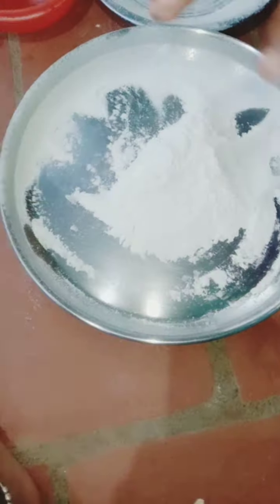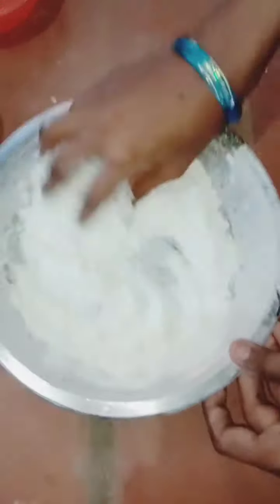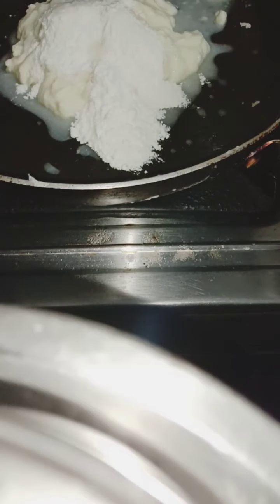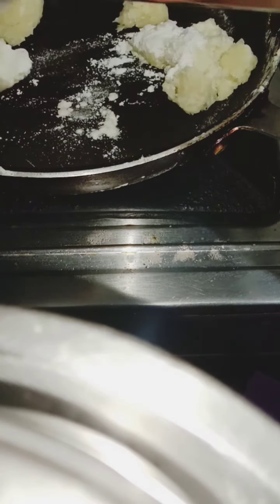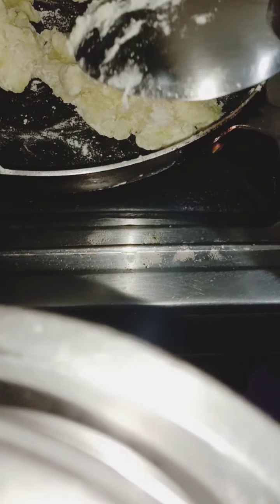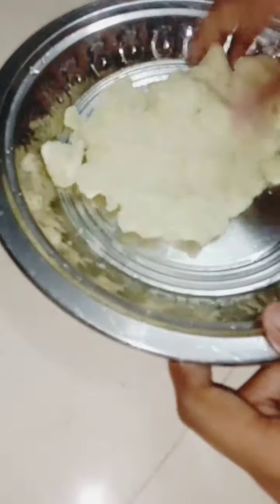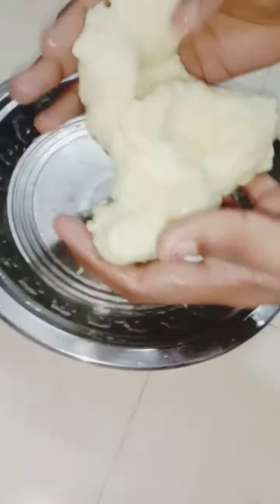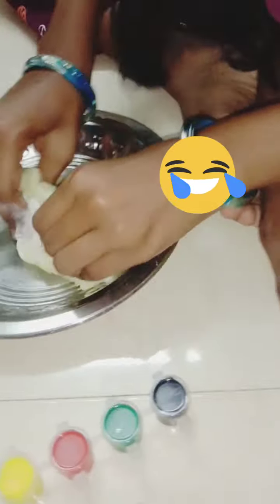home made clay